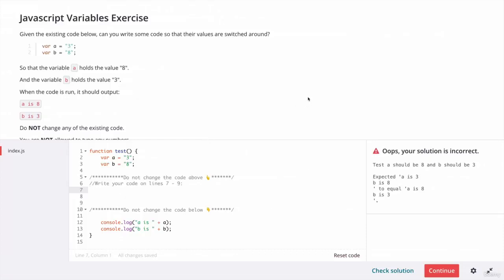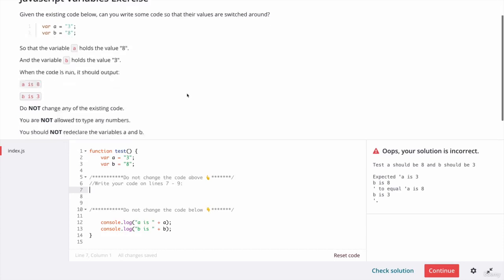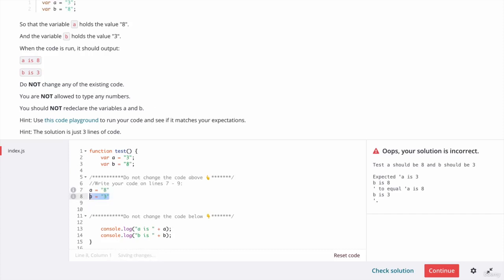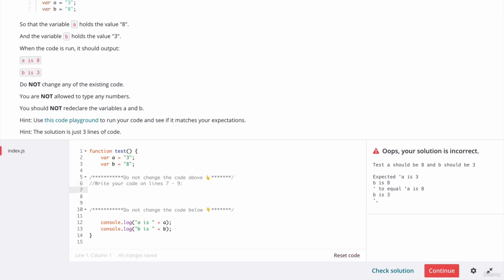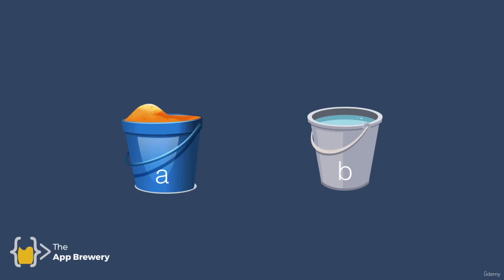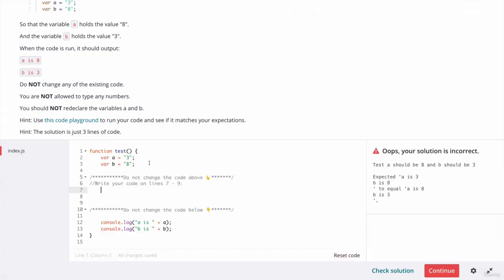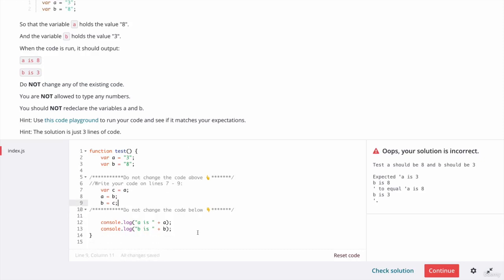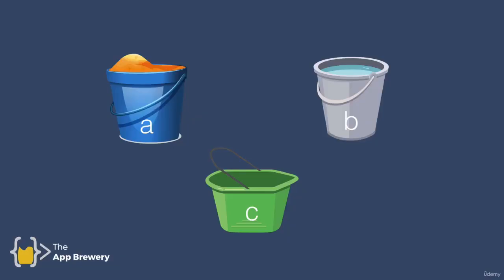006 Javascript Variables Exercise Solution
Title: "JavaScript Variables Exercise: Solution to a Simple Web Project Using Variables"

Description: In this video, we'll explore the solution to the JavaScript variables exercise we started in the previous video. We'll walk through the code line-by-line and explain how to use variables to store and manipulate data in a simple web project. We'll also discuss best practices for naming conventions, variable types, and organization. By the end of this video, you'll have a solid understanding of how to use variables in JavaScript and be ready to start building your own dynamic and interactive web projects.